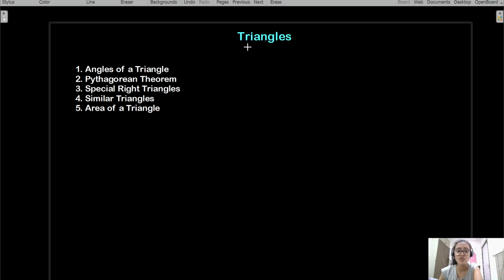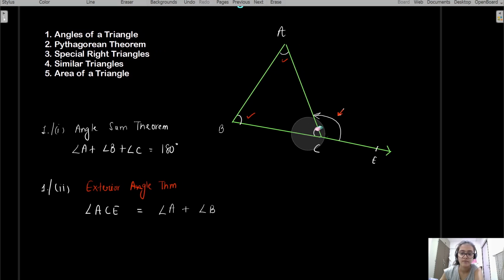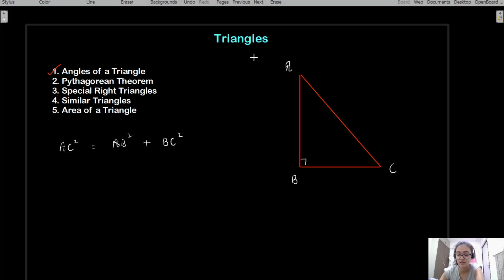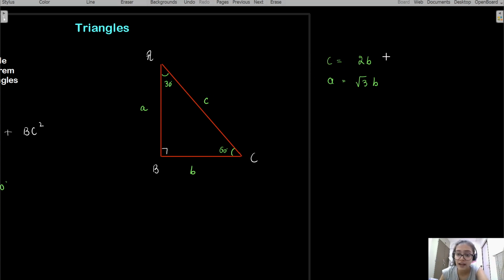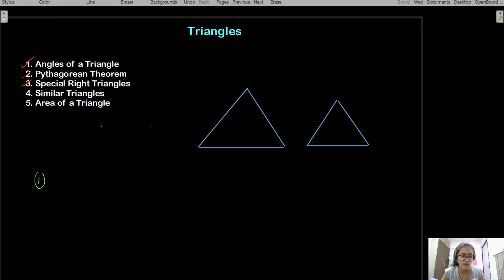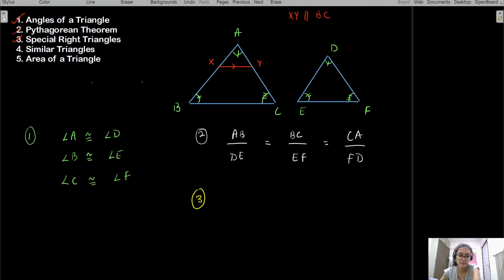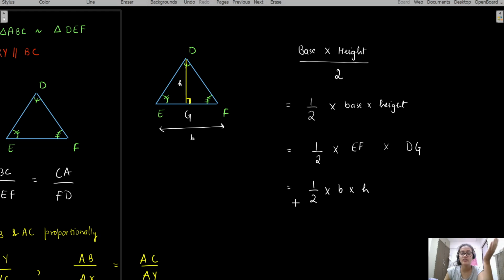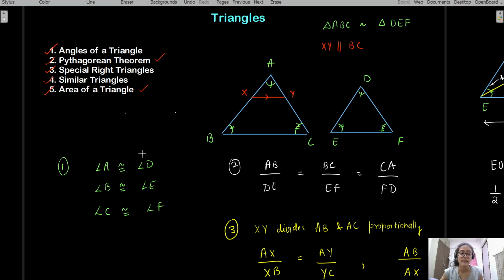[August SAT Math 2024] Every Single *Triangles* Concept Tested on SAT Math | SAT Math Concepts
✅SAT Math

Related Queries -

triangles
similar triangles
special right triangles
right triangles
triangles class 10
isosceles triangle
similar triangles class 10
triangles on the sat
maths
sat triangle
sat math triangle
sat triangles review
triangles class 9
similar triangles sat
sat triangles question
30-60-90 triangles
45-45-90 triangles
triangles problems
geometry triangles
triangle theorem